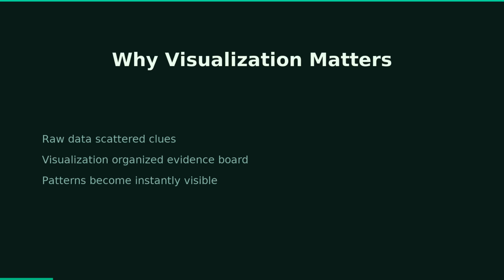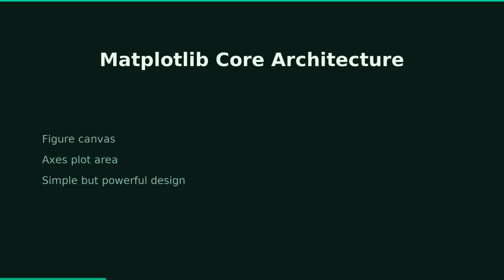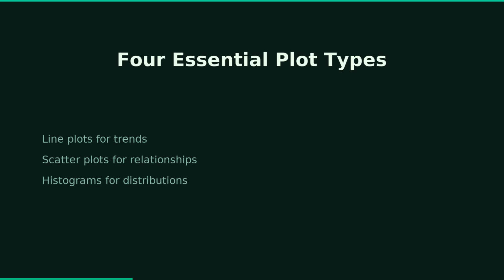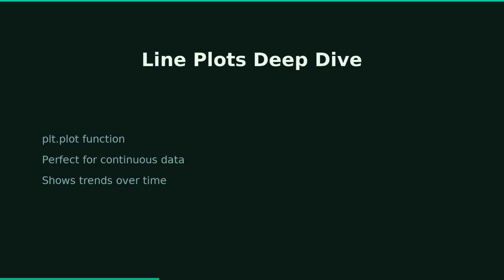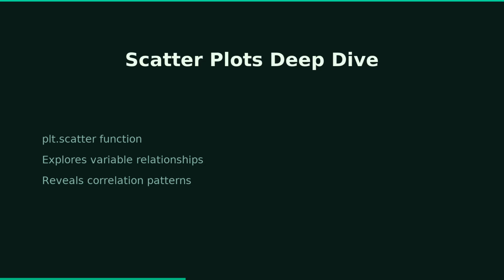Day 4: Python for ML — Matplotlib Visualisations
Part of the 365-day AI and Machine Learning curriculum.